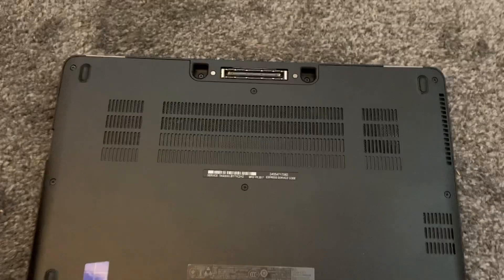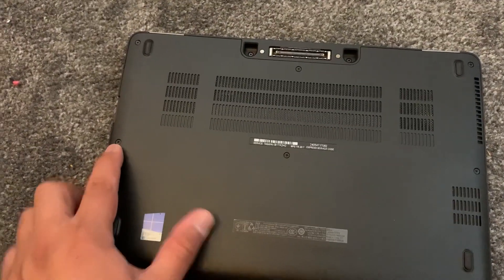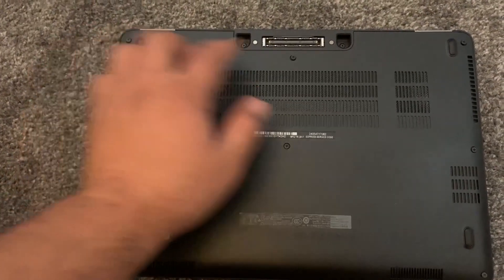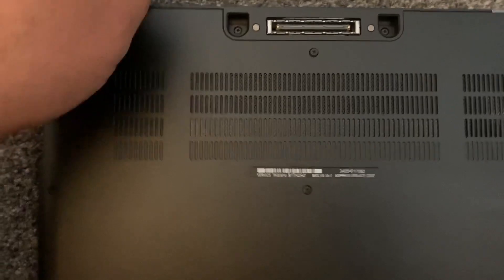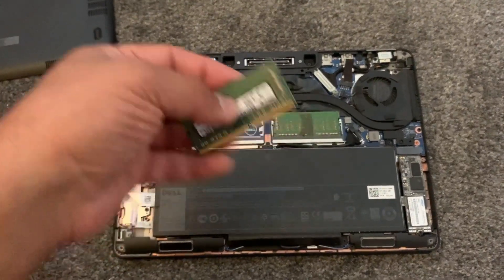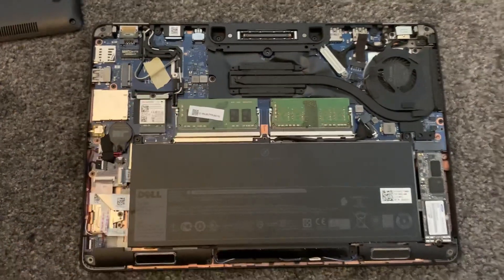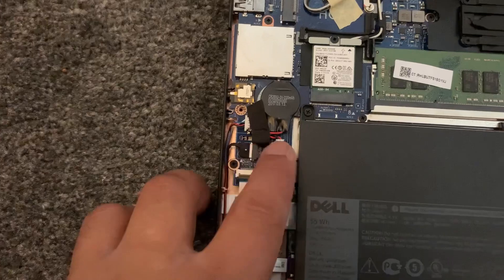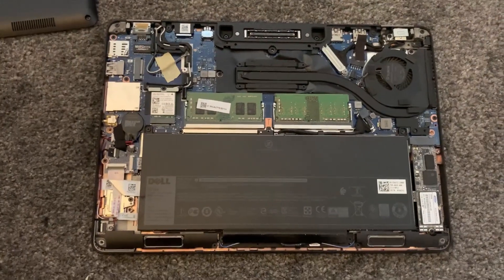Dell Latitude E7270 - How To Upgrade Ram & CMOS RTC Battery Location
In this tutorial, you will learn how to open and upgrade the ram (memory) and locate the CMOS/RTC battery for a dell latitude E7270 laptop